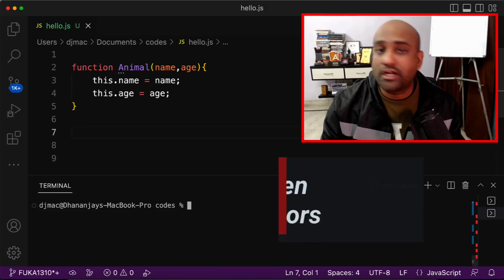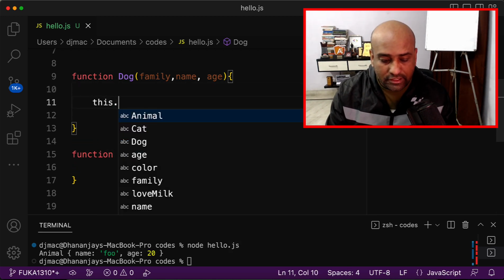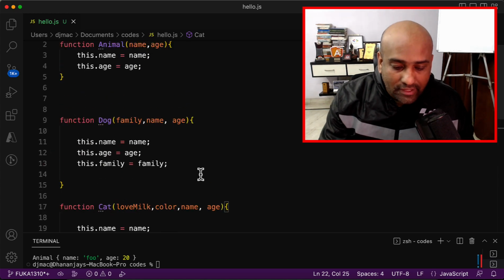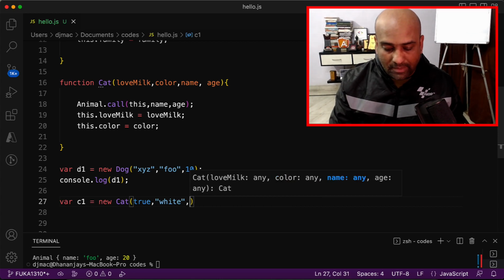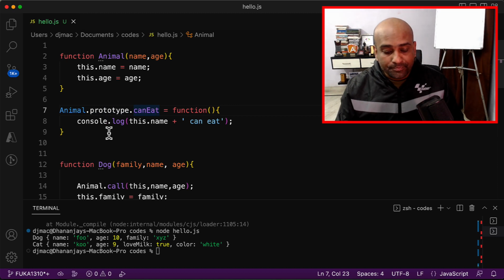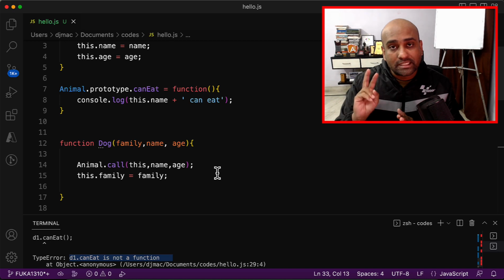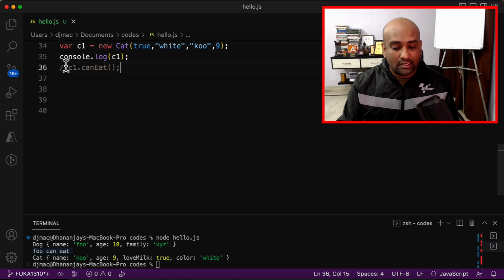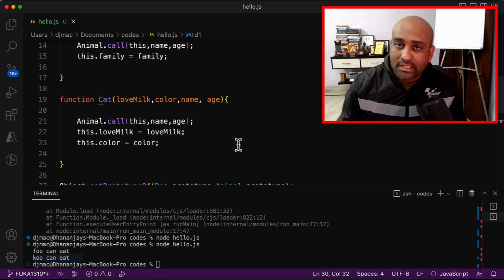How to Implement Inheritance in JavaScript | Function Constructor Inheritance in JavaScript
This video explains how to implement Inheritance in JavaScript. The implementation of Inheritance depends on how objects are created; for instance, inheritance between two object literals is implemented differently than inheritance between function constructors.

The video explains you to implement inheritance in function constructors. To do that, you follow two steps,

Call the parent function constructor indirectly using call or apply the method to assign the common properties.

function Dog(family,name, age){

    Animal.call(this,name,age);
    this.family = family;

Link the prototype of the child function constructor to the prototype of the parent function constructor

Object.setPrototypeOf(Dog.prototype,Animal.prototype);